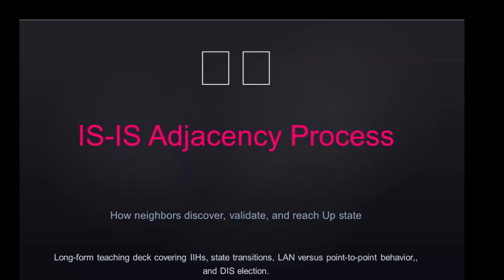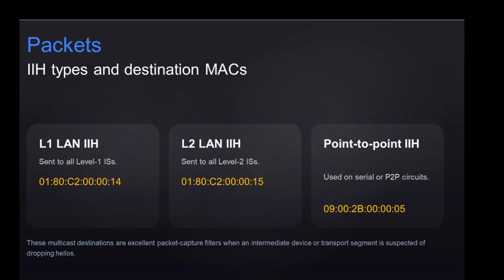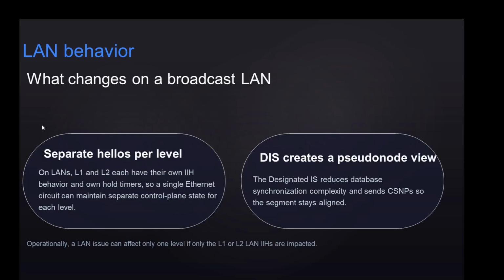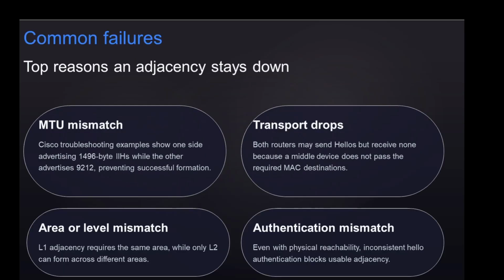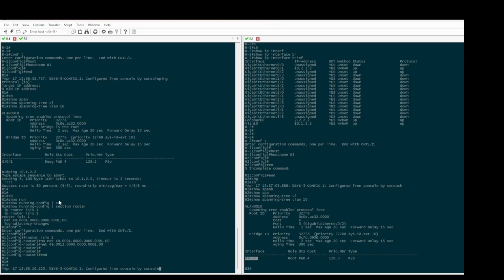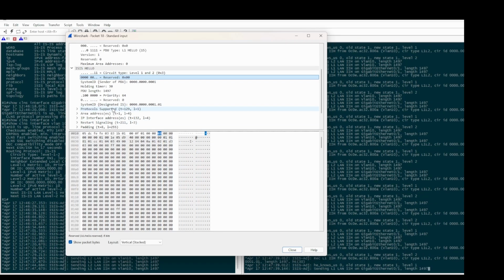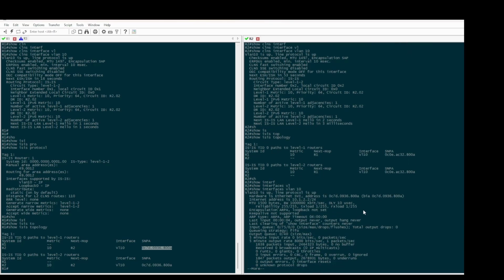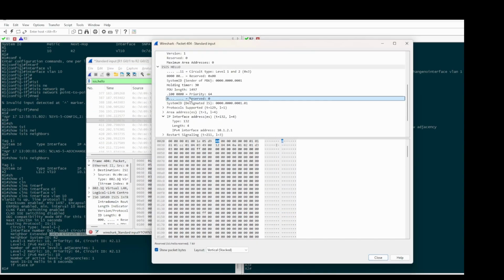IS-IS Adjacency State Machine Explained | Lab Demo + Wireshark Packet Analysis, CCNA||CCNP SP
In this video, we take a deep technical dive into the IS-IS Adjacency State Machine and understand exactly how IS-IS neighbors form from scratch.

Using a practical lab topology and live Wireshark packet captures, we analyze every stage of IS-IS neighbor establishment including Hello packet exchange, adjacency transitions, DIS election impact, and troubleshooting verification.

🔥 Topics Covered in this Video:
• What is IS-IS adjacency and why it is important
• IS-IS Hello packet exchange process
• Different IS-IS adjacency states explained
• INIT, UP and neighbor transition logic
• L1/L2 adjacency behavior
• Packet level Wireshark verification
• Lab demonstration on routers
• Common troubleshooting commands

This tutorial is ideal for CCNP Enterprise, CCIE Enterprise Infrastructure, Service Provider, and Data Center engineers who want to master IS-IS at protocol level.

If you want to truly understand IS-IS beyond theory, this lab + packet walkthrough will help you visualize every control-plane event.

isis routingprotocols
isis adjacency
isis adjacency state machine
isis neighbor formation
isis adjacency explained
isis hello packets
isis wireshark#isis lab
isis packet capture
isis packet analysis
isis routing tutorial
isis routing protocol
is-is adjacency states
is-is hello packet explained
wireshark isis packets
ccnp isis
ccie isis
network engineering
routing protocol lab
isis level1 level2 adjacency
isis practical lab
isis detailed explanation